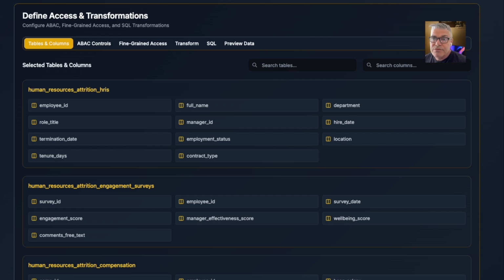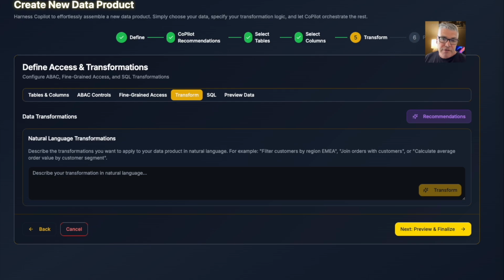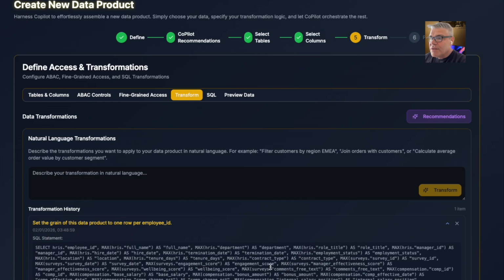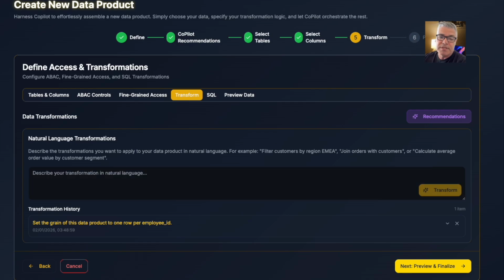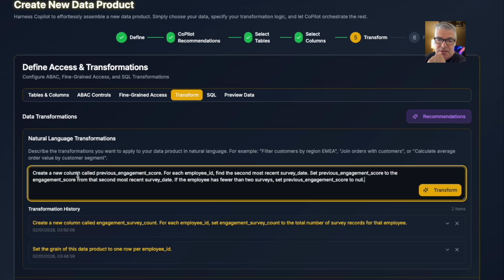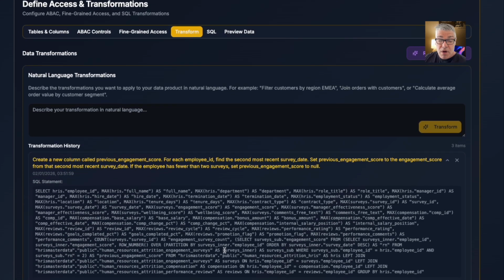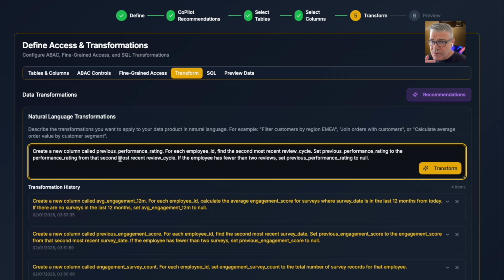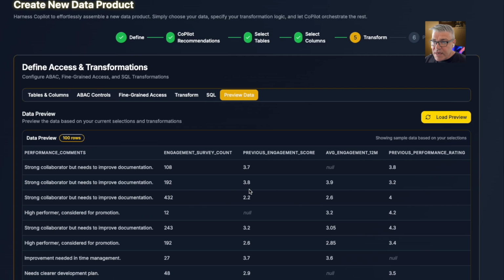Complex Data Transformations Without Code | Latttice in Action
Latttice was created so business teams could own their data and build data products in minutes, without waiting on data teams or writing code.

In this video demonstration, Cameron Price, Founder of Data Tiles, walks you through a real-world complex data transformation in Latttice, so you can see first hand that complexity isn’t a problem.

As data products evolve, transformation logic naturally becomes more sophisticated. In traditional environments, that complexity pushes change back into engineering queues, slowing decision-making and breaking momentum.

Latttice changes this completely.

In this video, you’ll see how:
• Complex transformations are handled immediately
• Business teams remain in control as requirements change
• Governance stays intact as data products evolve
• No code, no pipelines, no delays
• Data adapts at the pace of the business

This is data as an experience, where complexity doesn’t create friction, and data products evolve as quickly as the business does.

Start building and sharing trusted data products today, zero code needed,  with Latttice:

Connect with Cameron Price on LinkedIn. Cameron is always keen to chat about all things data and welcomes you to join the conversation: